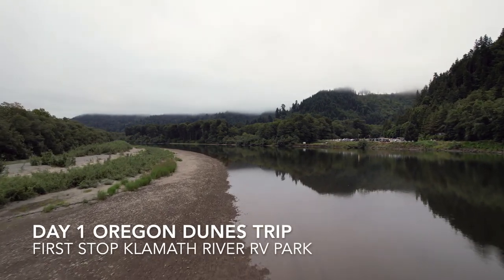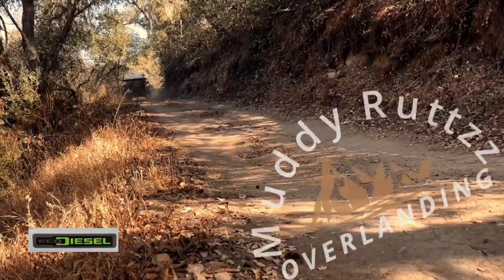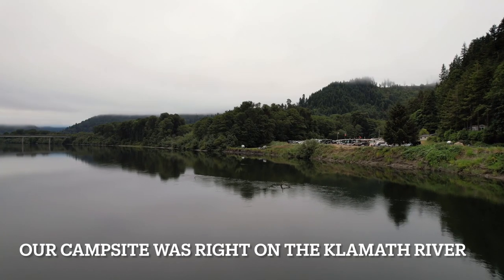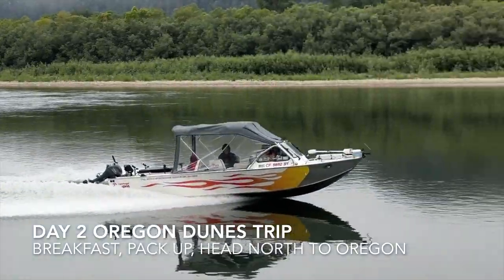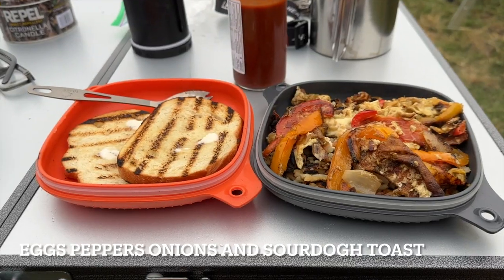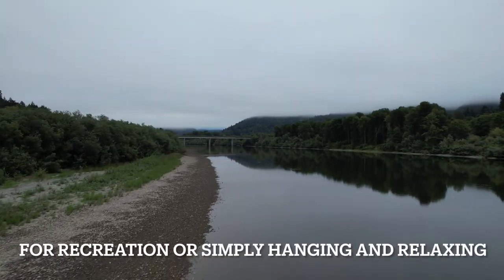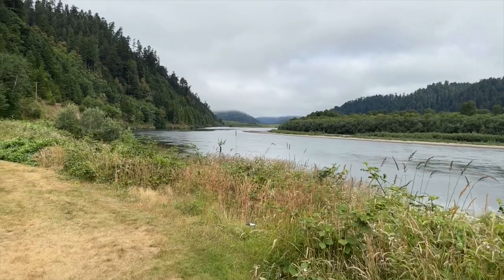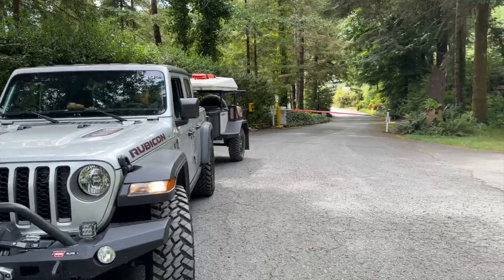Best Northern California Coastal Campground | Day 1 Oregon Dunes Overlanding trip (unsponsored)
Check Out My Blog For Lots Of Great Content Video is not sponsored, sharing a nice place we found. After a long day of driving and being told campgrounds were full, we found a jewel of a campground. Situated on the Klamath River in Klamath California, Klamath River RV Park is a beautiful place to stay. It could be a basecamp for a long visit as there are lots of possibilities for recreation. It is in close proximity to Redwood National and State Parks.
Here is a Link to Klamath River RV Park

Part 107 Liscensed Drone Pilot About Links for Merch or Gear:
Magnificent campsite at 4000' elevation with incredible views at Alabama Hills. Overlanding first time in our Jeep Gladiator Rubicon Ecodiesel towing our Xventure XV-3 off-road trailer.  We found a secluded and private campsite with incredible views of the Sierras and Inyo Mountains.